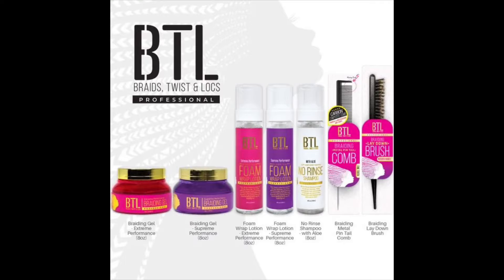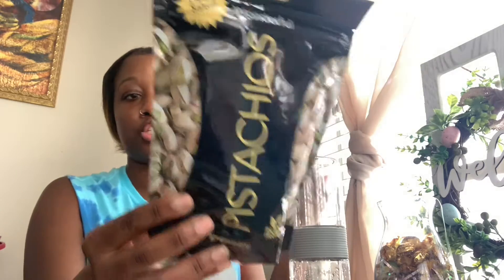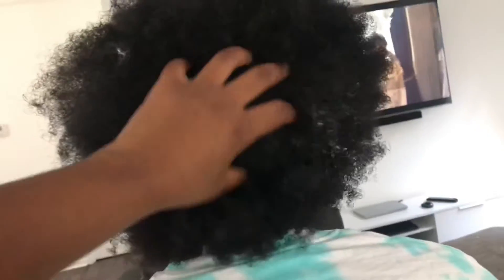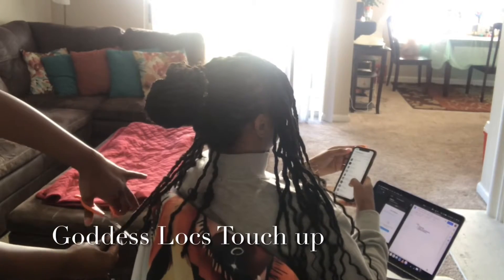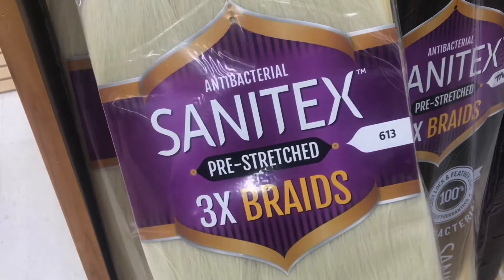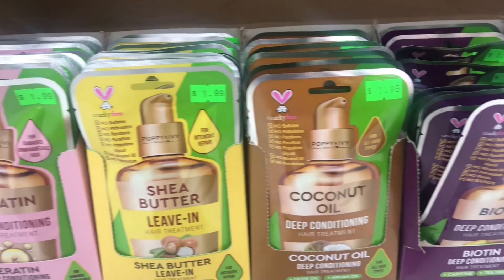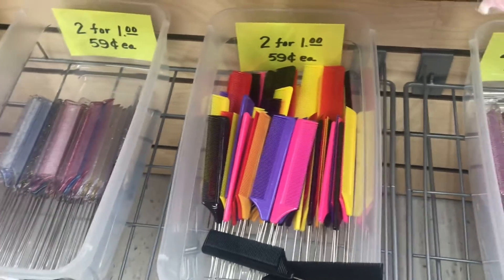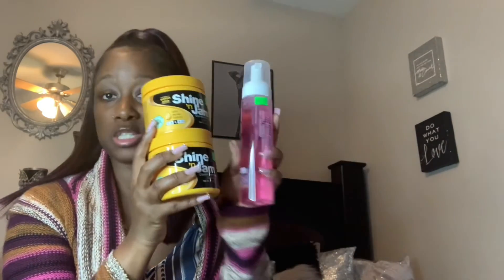Life of a Braider: Appointments x NEW Beauty Supply Store || What I Eat in a Day? +more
The goal for this vlog was to record appointments while showing you how I eat in a day . Although I failed to record all of my meals, you will get to see a good amount of appointments, supply hauls and a hair store tour.

Fellow Braiders , have you discovered and tried the BTL braiding products ? If so, let me know how you like the line .

Pre Stretched Braiding Hair

8 Pack Pre Stretched Braiding Hair - 26" 100G/Pack Premium Kanekalon Braiding Hair Pre Stretched Extensions, Professional Itch Free Hot Water Setting Perm Yaki Texture Prestretched Braiding Hair (1B) Gifts

@pretti_britti (personal)
@braids_by_brittany (hair)